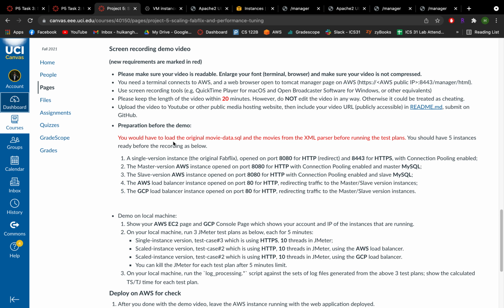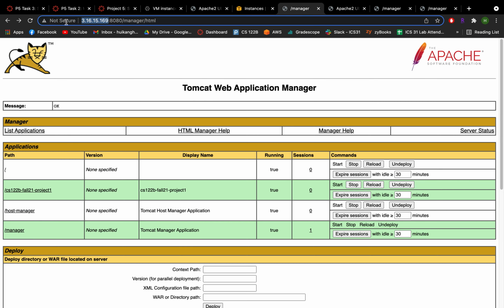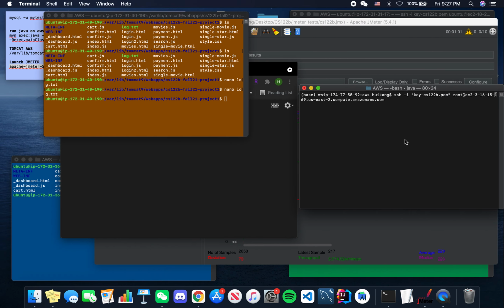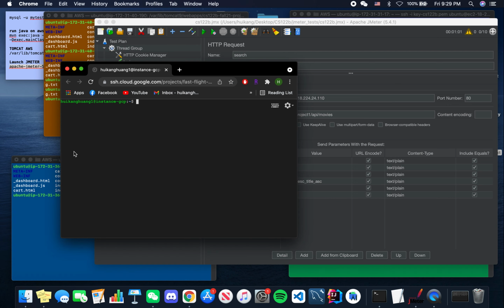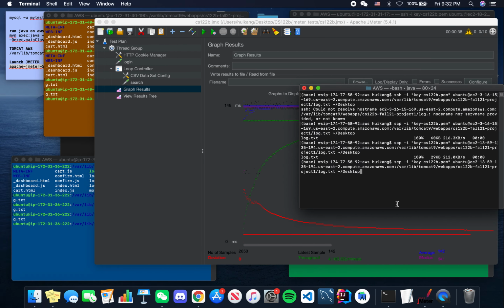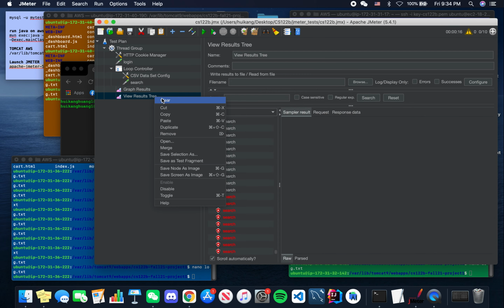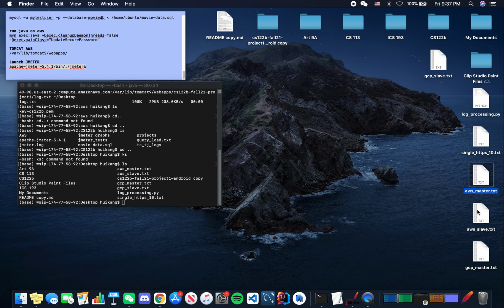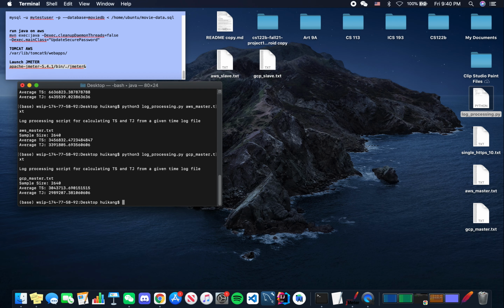CS122b Project5 Demo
Demonstration video of team-13's Project-5 for CS-122b Fall 2021.